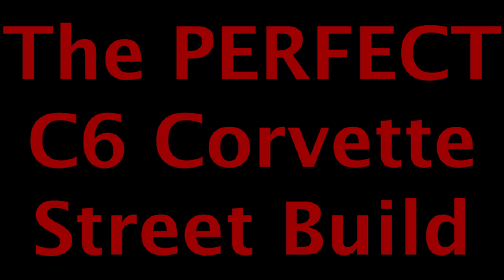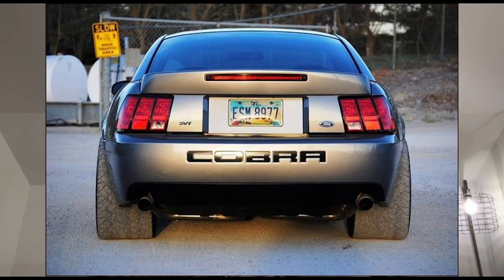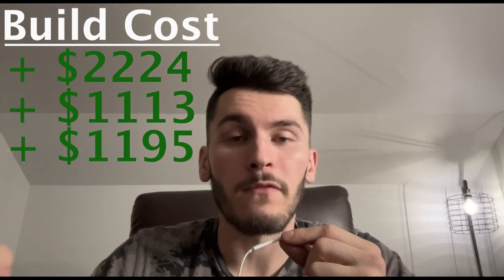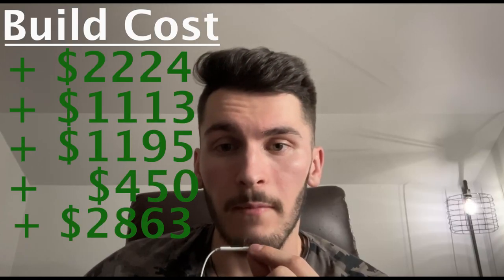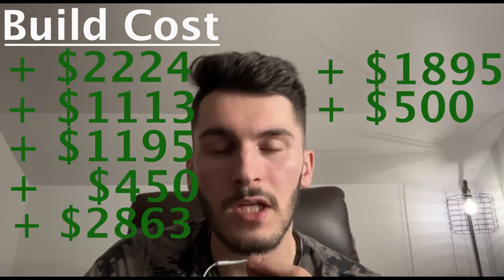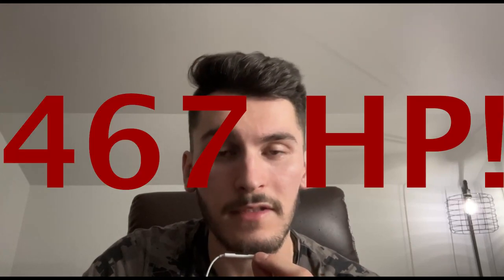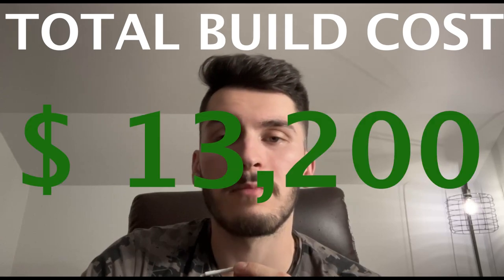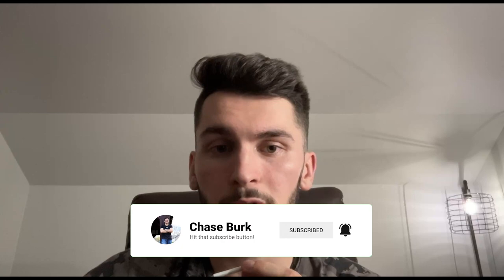The PERFECT C6 Corvette Street Build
In this video, we go over all of the modifications that I would do to have the most amazing and perfect street built C6 Corvette. There is a lot of different mods that we cover in this video from engine upgrades, to exterior modifications that all come together into making the most perfect street built corvette that I could imagine.

Leave a comment for any content that you would like to see on the channel!

I like to make vlogs and videos that involve cars, 2002 Subaru WRX Stage 2